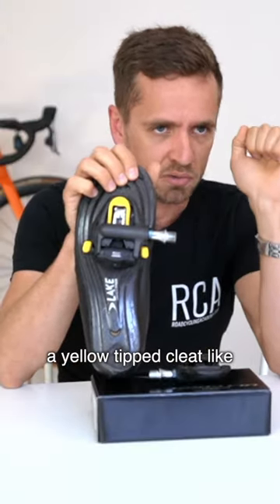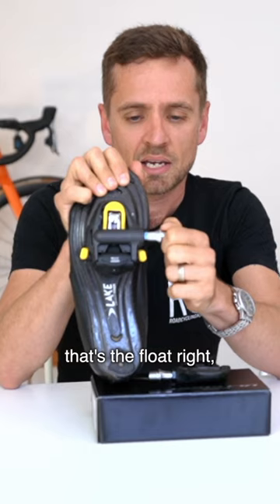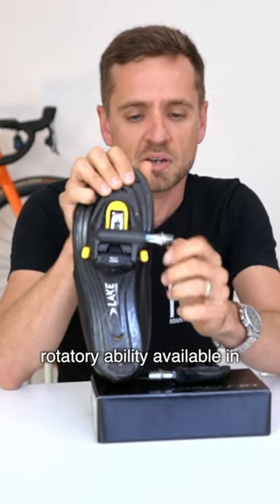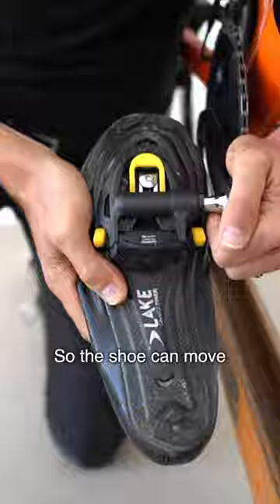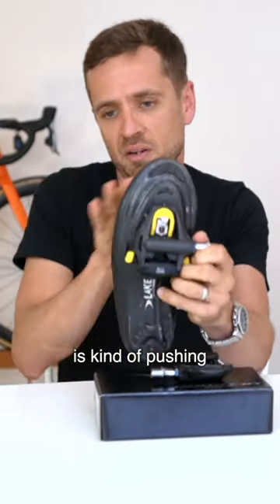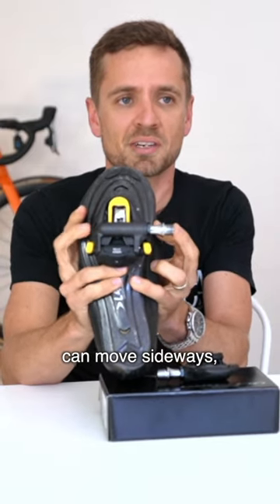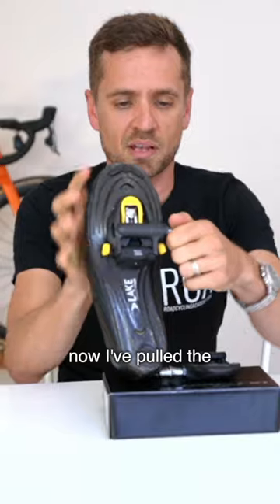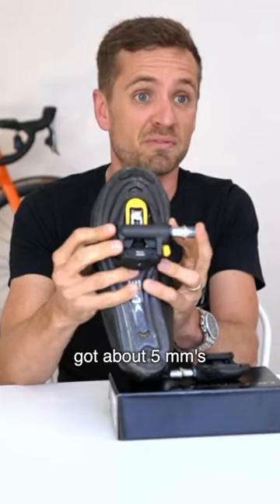Shimano Pedal Flaw?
Expert Bike Fitter Neill Stanbury explains the biggest problem with some of the most popular pedal systems on the market. The 3 bolt design is a very good system and works well when brand new, but as soon as wear get's into the system this can cause havoc among your position.

Full video available on our RCA YouTube channel.